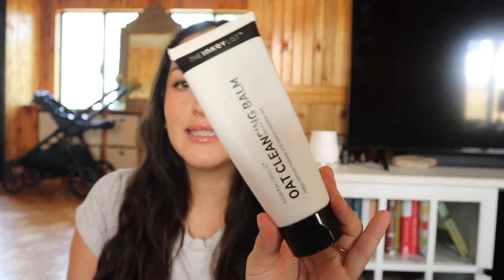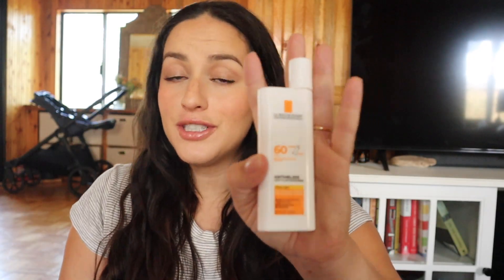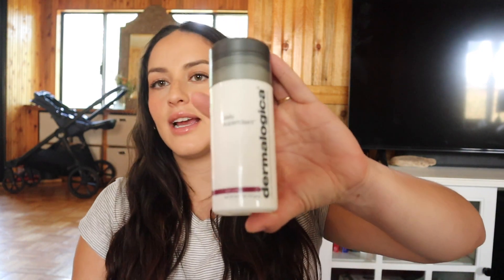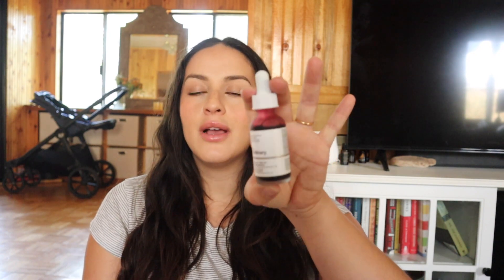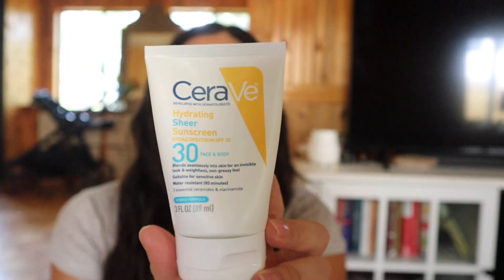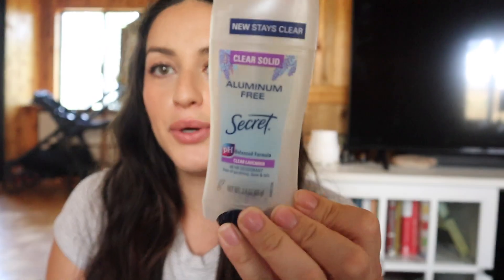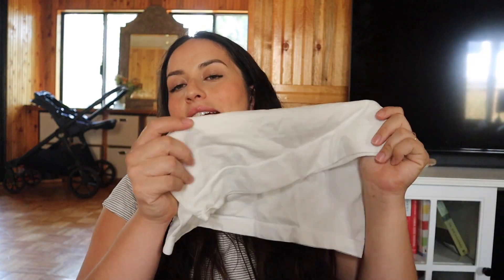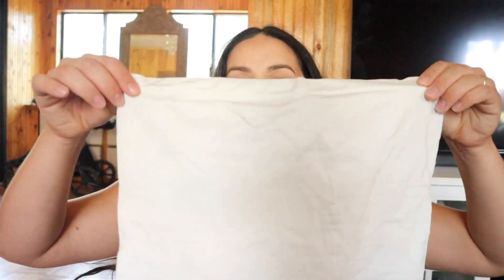Favorites & Fails 2023 Beauty, Pregnancy, Home, Body Care and more :)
so.. I describe everything as being "really nice" HAHA I guess that's what happens when I film 2 videos in a day.. my brain stopped working. Hopefully you can still enjoy my favorites and fails!

timestamps:
0:00 favs and fails
1:19 inkey list oat cleansing balm
3:58 essence mascara
5:07 tinted sunscreen
5:40 Succession
8:41 cerave healing ointment
9:40 pureology shampoo and conditioner
10:37 sunscreen
11:01 exfoliant
11:54 toner
12:55 best skin serum ever
13:36 peeling treatment
13:55 best acne cleanser ever!!
16:09 cerave sunscreen
16:57 tinted serum
17:45 bronzer stick
18:17 complexion stick
19:06 best aluminum free deodorant!!
20:58 best air dry cream for wavy/curly hair
23:05 amika hair mask
24:54 all soft conditioner
26:17 shampoo
27:04 wet brush
28:11 you NEED a shower filter!
29:45 most divine smelling body wash
30:44 body lotion
32:07 body oil that actually sinks in
34:17 belly band and pants extender
35:05 massage gun
36:35 ball
37:09 super luxurious storage bins
38:42 the most important favorite, Bible app!

The Ordinary Multi-Peptide + Copper Peptides 1% Serum (Formerly "Buffet" + Copper Peptides 1% Serum)
Cerave Hydrating Sheer Sunscreen Lotion for Face and Body Spf 30
Emu oil
Belly band
Sharper Image massage gun
Storage bins filter
Exercise ball

filming gear:
Canon M50
Joby Tripod

Hi, my name is Jasmine Klein, I post vlogs, get ready with me's, and sit downs videos. I am into health + wellness, my faith, family, and a little bit of fashion and beauty. Hope you stick around! God bless.